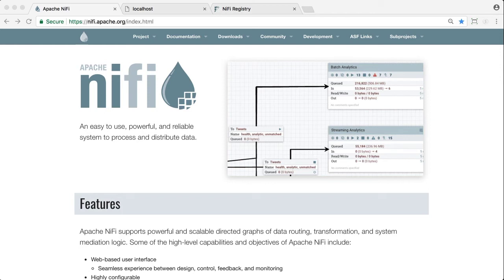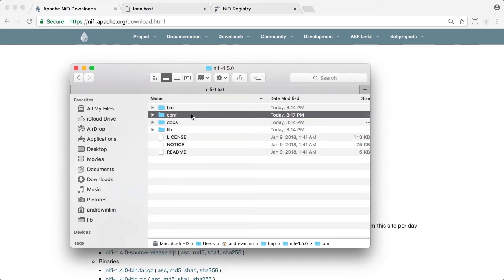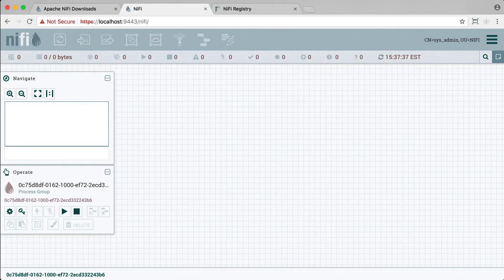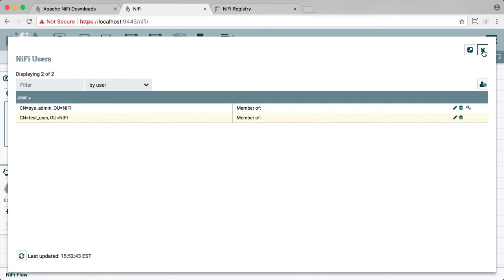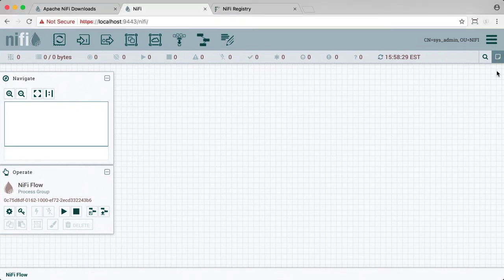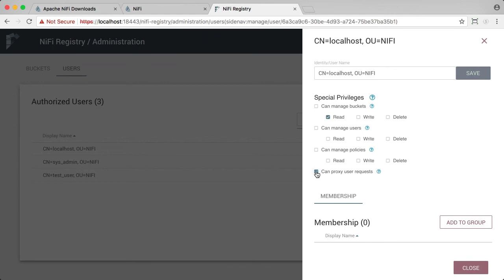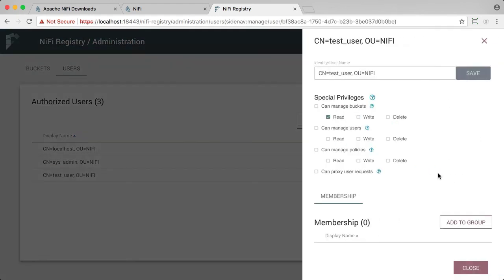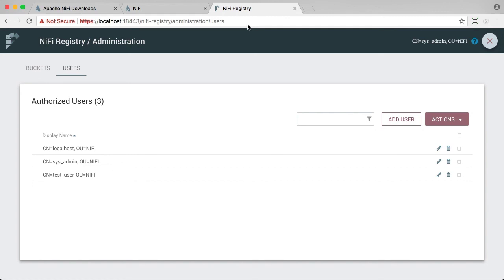Setting Up a Secure NiFi to Integrate with a Secure NiFi Registry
This video walks you through how to secure a NiFi instance using client certificates, configure access policies in NiFi, and then how to integrate it with a secured NiFi Registry to utilize versioned flows. The tutorial should be watched after completing the "Setting Up a Secure Apache NiFi Registry" video